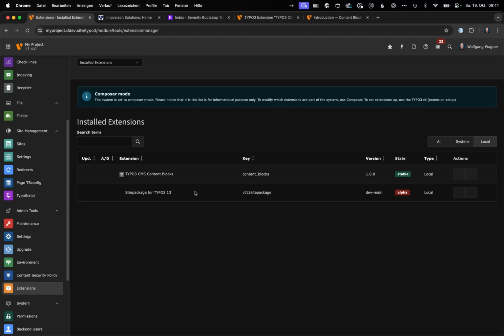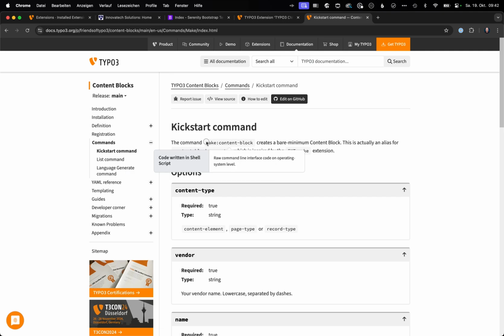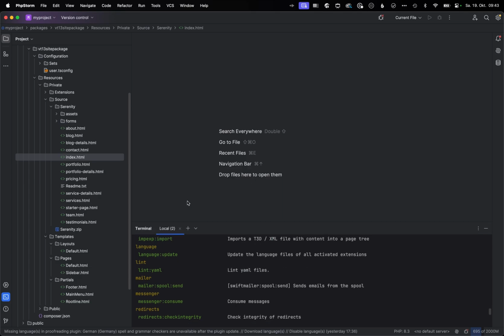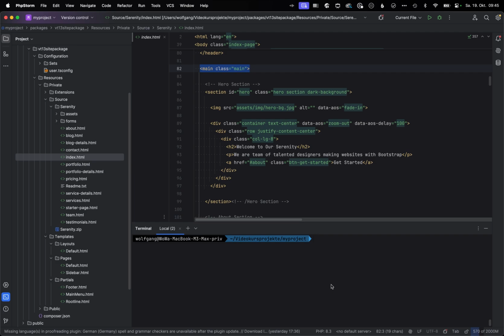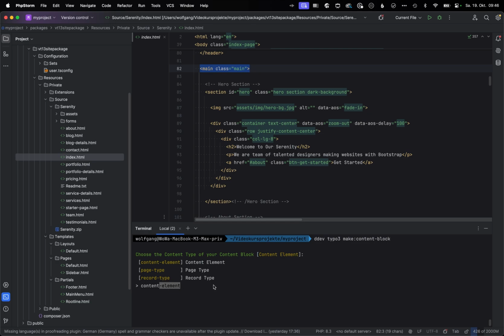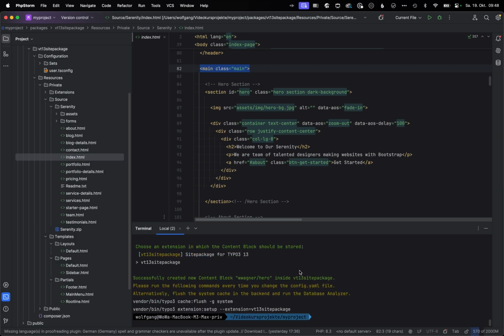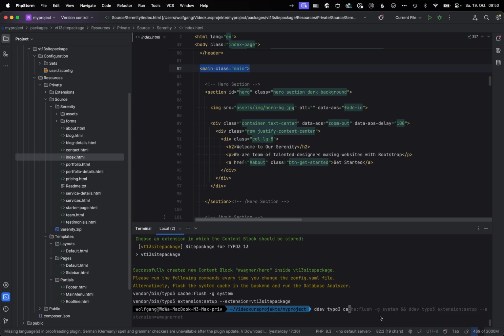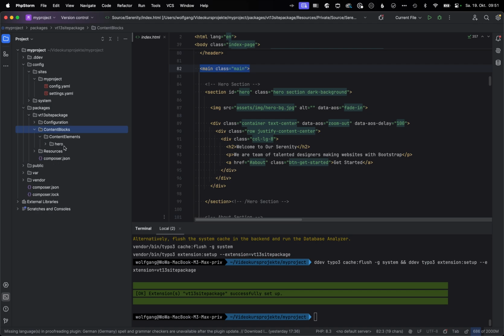Creating a Hero Content Block - Part 1 | The TYPO3 13 video training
Create Your First TYPO3 Content Block.

Want to build custom content elements in TYPO3 13? Content Blocks are the new standard, and this video shows you exactly how to create your first one.

I demonstrate the complete process - from using the command line kickstart command to understanding the folder structure that gets generated. You'll see how simple it really is once you know the steps.

No graphical interface needed. The command line approach is actually faster and more efficient than you might think.

This video is part of my comprehensive TYPO3 13 Video Training series, originally created in German and carefully translated into English in collaboration with Contenance GmbH

While the voice is AI-generated, every video has been thoroughly reviewed and refined to ensure top quality.

Ready to master TYPO3 13 from the ground up? Check out the complete TYPO3 13 Video Training & Masterclass: